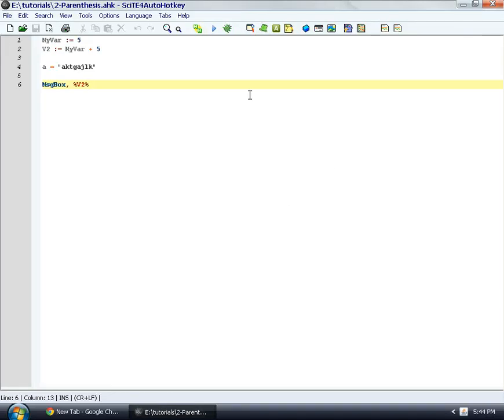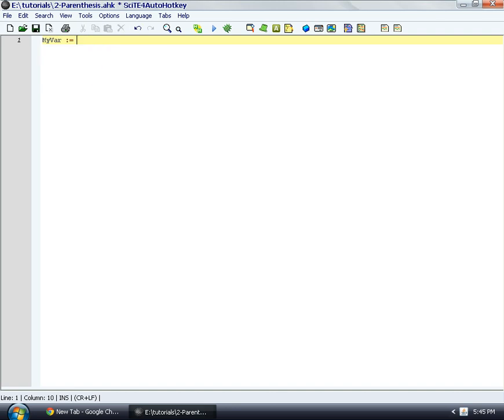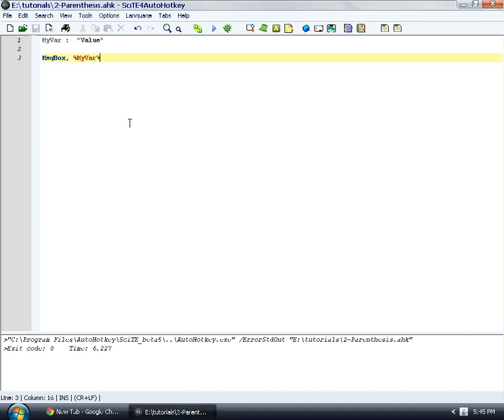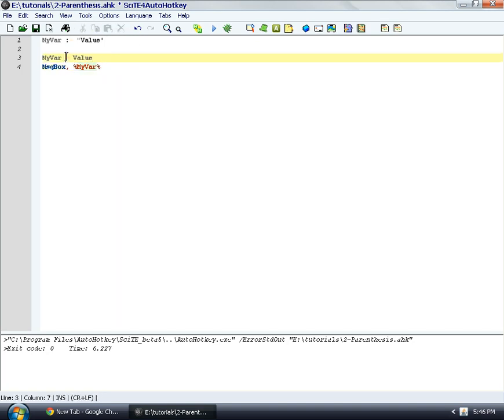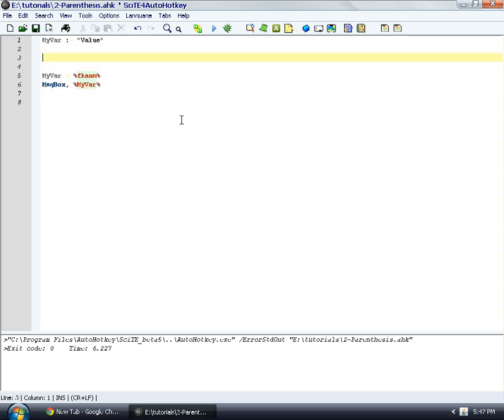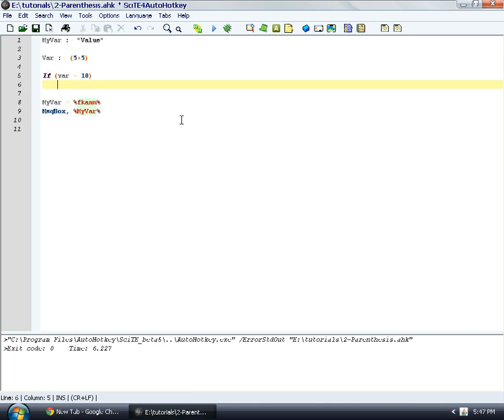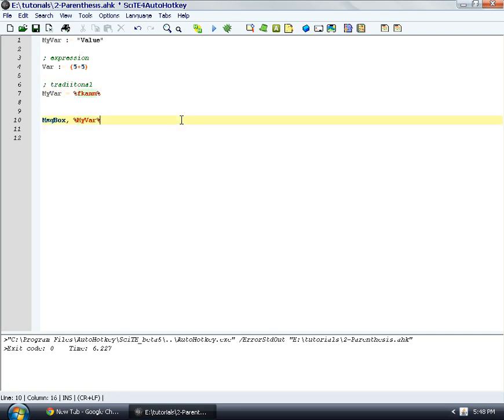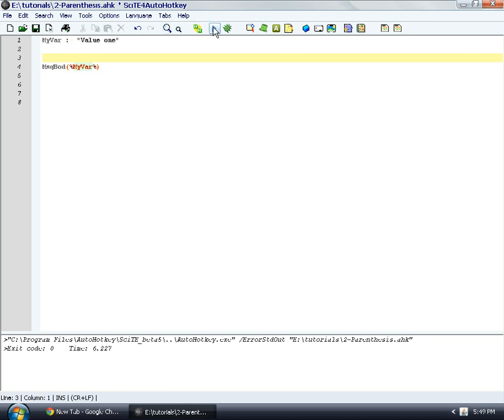AutoHotkey #3: Avoiding a very common pitfall with %Var%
AutoHotkey Tutorial: When to use "%" and when not to.  View the blog post for specifics